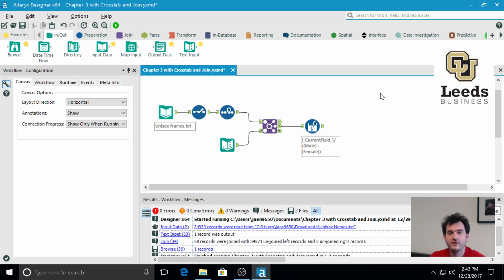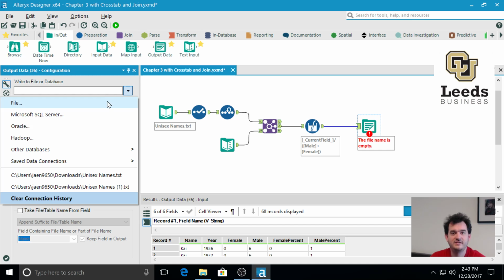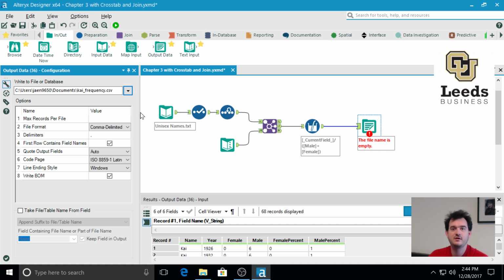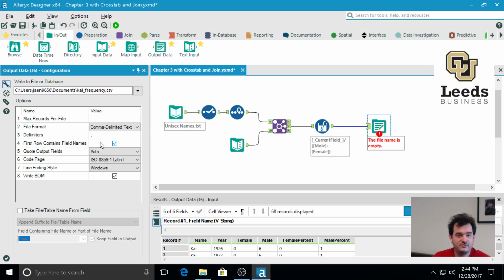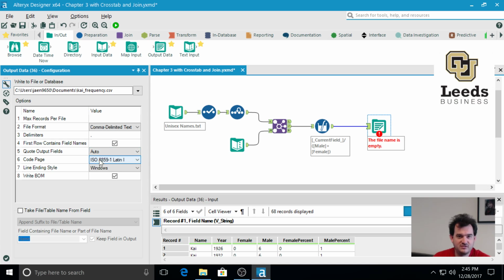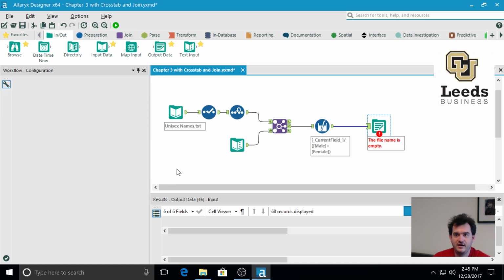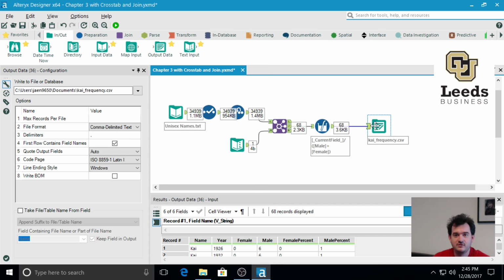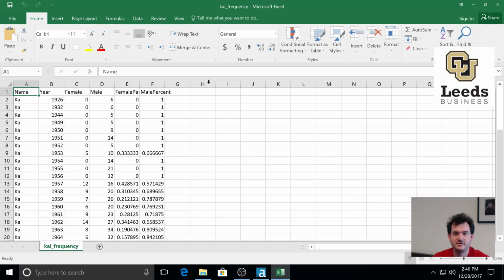03 13 Output Data